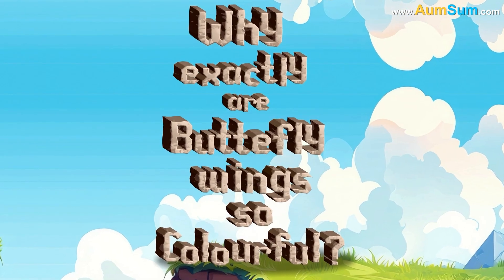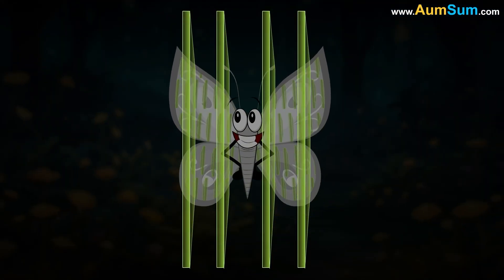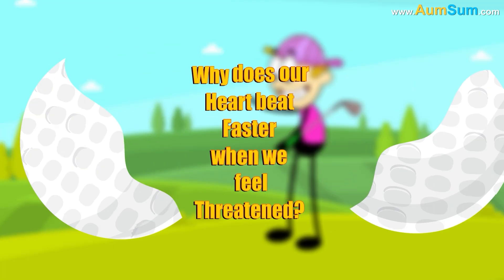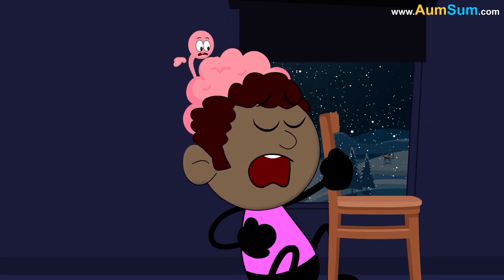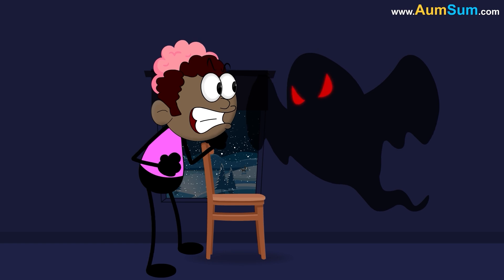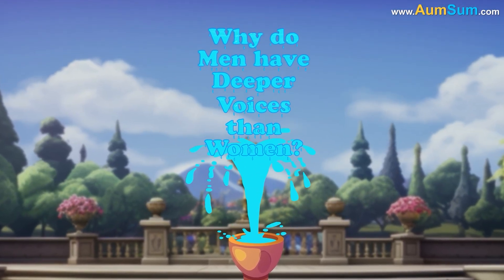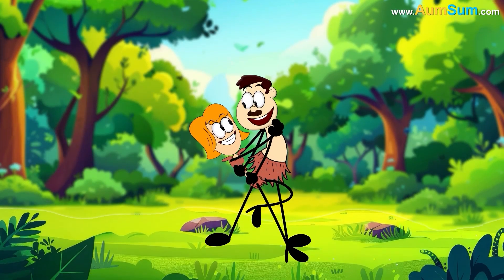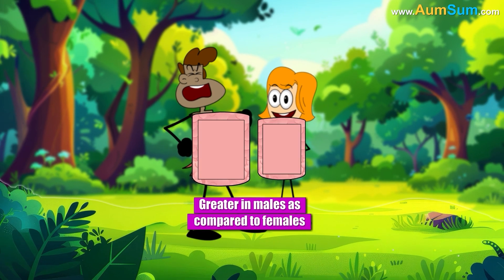What is your Skin Made up of? + more videos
What is your Skin Made up of?
Epidermis, the top layer of our Skin makes new skin cells as well as protects us from germs, Sun and the rain. Also, it contains melanin, the pigment which gives our skin its color.
Dermis, the middle layer, is responsible for producing sweat as well as keeping our skin strong, flexible and smooth. Also, it is Dermis's responsibility to tell us if something is too hot or cold.
Hypodermis or fatty layer is the bottom-most layer. It protects our bones and muscles from injuries during a fall.